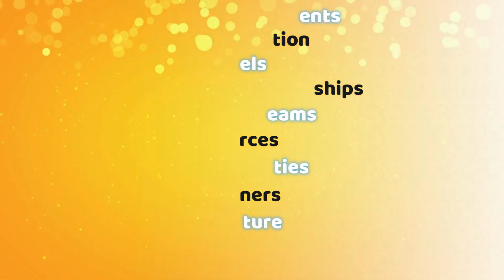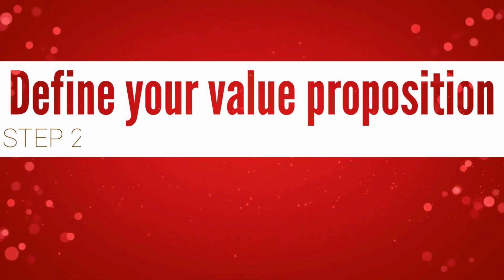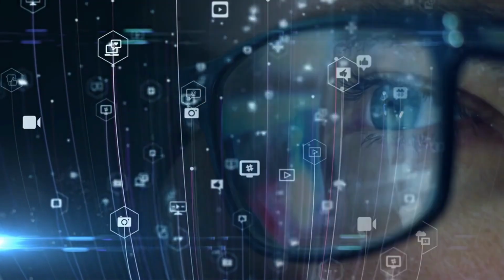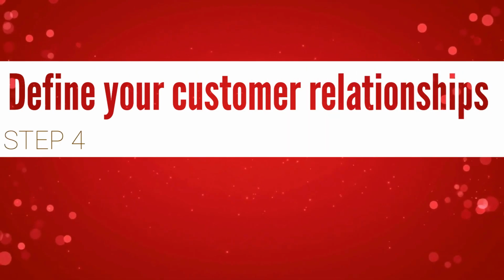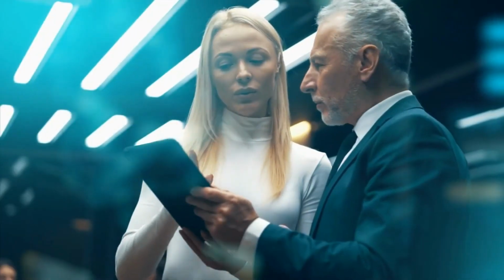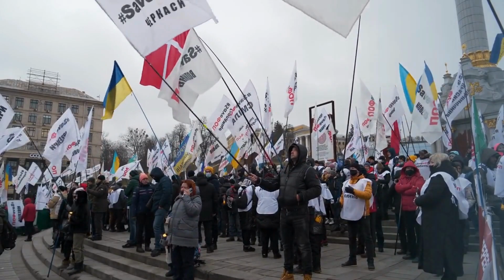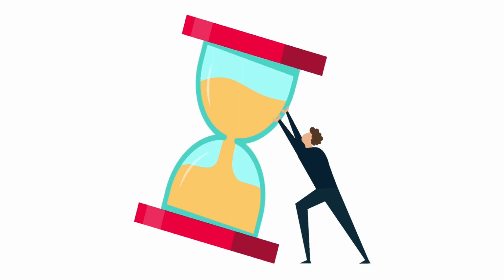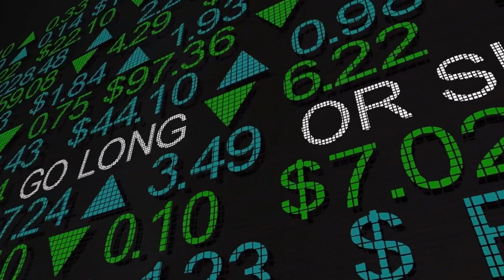The Business Model Canvas - How to Build a Successful Startup from Scratch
In today's fast-paced world, starting a business can be a daunting task. With so many moving parts to consider, it's easy to get overwhelmed and lose sight of your goals. But fear not! In this video, we'll take you through the nine key steps to building a successful startup from scratch using the Business Model Canvas.
Whether you're an aspiring entrepreneur or a seasoned pro, the Business Model Canvas is a powerful tool for developing a clear and concise business plan. By breaking down your business model into nine key components, including customer segments, value propositions, and revenue streams, you can gain a deeper understanding of your business and its potential for success.
In this video, we'll start by introducing you to the Business Model Canvas and its nine components. We'll then dive into each component in more detail, sharing practical tips and strategies for optimizing your business model. You'll learn how to identify your target customer, create a compelling value proposition, and build a revenue model that scales.
But that's not all! We'll also cover some of the common pitfalls that entrepreneurs face when building a startup, and share advice on how to overcome these challenges. From finding the right team to managing cash flow, we'll give you the tools you need to build a successful startup from scratch.
So, whether you're just starting out or looking to take your business to the next level, this video is a must-watch. With our step-by-step guide to the Business Model Canvas, you'll be well on your way to building a successful startup that stands the test of time.

CHAPTERS:
00:00 Intro of Business Model Canvas
00:50 Step No.1- Identify your customer segments
01:44 Step No.2 - Define your value proposition
02:43 Step No.3 - Determine your channels
03:40 Step No.4 - Define your customer relationships
04:43 Step No.5 -  Identify your revenue streams
05:46 Step No.6 - Define your key resources
06:49 Step No.7 - Determine your key activities
08:03 Step No.8 - Identify your key partners
09:24 Step No.9 - Define your cost structure
10:44 Conclusion